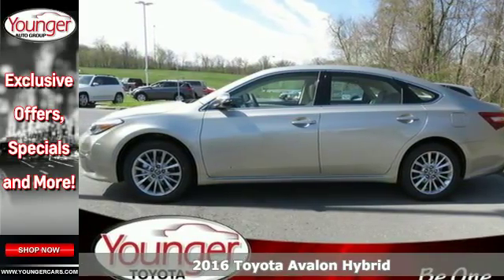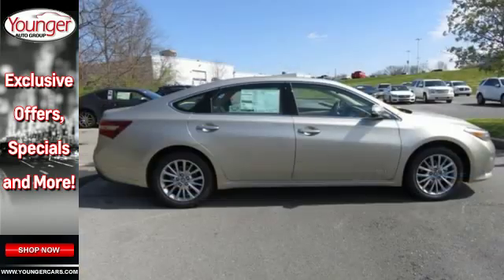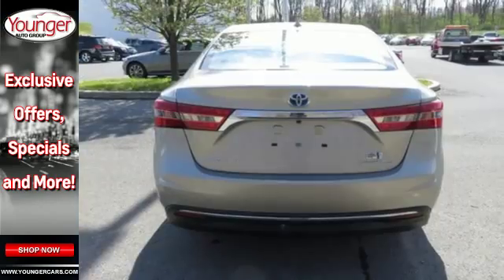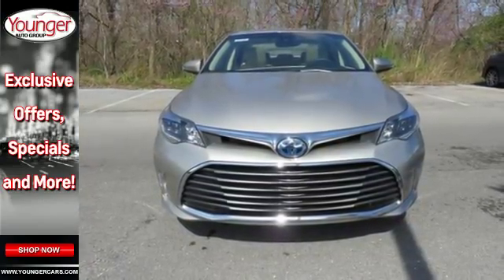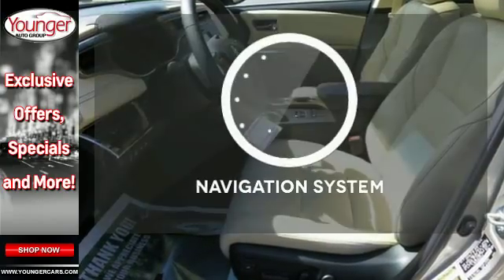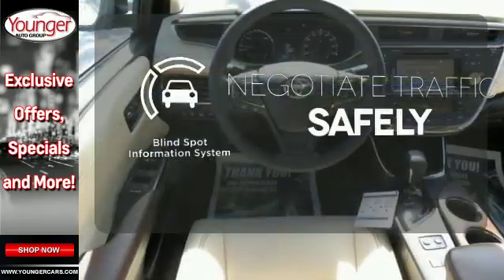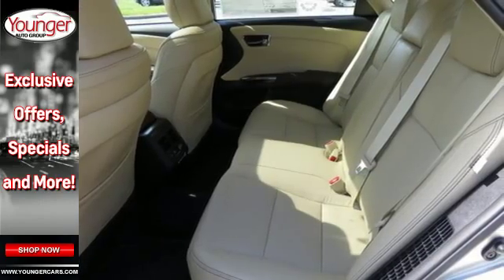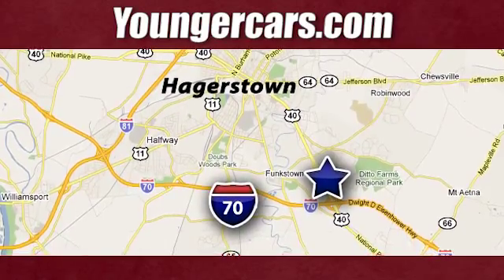New 2016 Toyota Avalon Hybrid Winchester- WV Hagerstown, WV V2273500 - SOLD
Year: 2016
Make: Toyota
Model: Avalon Hybrid
Trim: Limited
Engine: 4 Cyl. 2.5 L
Transmission: Variable
Color: Creme Brulee Mica
Stock #: V2273500
VIN: 4T1BD1EB6GU053121
The Toyota Avalon Hybrid sedan is more than just the company's flagship car. It is a stylishly modern, extremely comfortable, Super Ultra Low Emission Vehicle. It has room for five with a bold design that turns heads wherever it goes. It features bold sculpting, sleek aggressive lines and a masculine stance. Step inside and experience the splendor of the quiet and refined cabin with improved headroom for rear passengers. Its interior has an impressive finish, with high-end materials, and user-friendly controls. The Avalon Hybrid lets you choose between ECO, EV, and Sport Modes, and it uses Hybrid Synergy Drive. The system utilizes a 2.5-Liter 4-Cylinder gasoline engine, plus an electric motor, high voltage battery pack, and regenerative braking, which all work together. It lets you run on engine power, electric power, or a combination of the two. The hybrid system net power is 200 Horsepower, and it gets an EPA estimated 40 MPG City and 39 MPG Highway. The Avalon Hybrid comes with Optitron instrumentation with power meter for the hybrid system, speedometer, a TFT Multi-Information Display that has settings you can customize, current/average fuel economy, energy monitor and warning messages, ECO, EV, and Sport Mode Indicators, and if you get the Limited it can show navigation with turn-by-turn directions. The Avalon Hybrid comes standard with climate control, leather-trimmed steering wheel with Multi-Information Display, audio, and Bluetooth hands-free phone controls, push button start, and heated outside mirrors. For safety, all Avalon Hybrids come standard with a backup camera, 10 airbags, Driver and front passenger Whiplash-Injury-Lessening seats, Anti-Lock Brakes, Traction Control, Vehicle Stability Control and more.Price excludes $300 Documentary Fee (not required by law). Your only additional costs are sales tax, processing fee, and MVA tag and title fees for the state in which the vehicle will be registered. While every reasonable effort is made to ensure the accuracy of this data, we are not responsible for any errors or omissions contained in these pages. College grad and Military rebates are not included. Contact dealer for eligibility.

Be One!

Address:
1945 Dual Highway